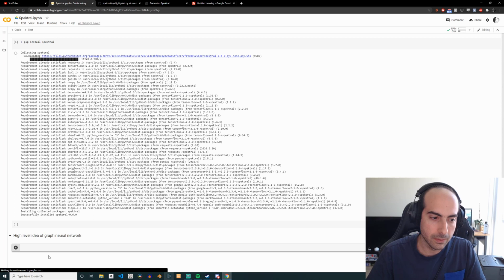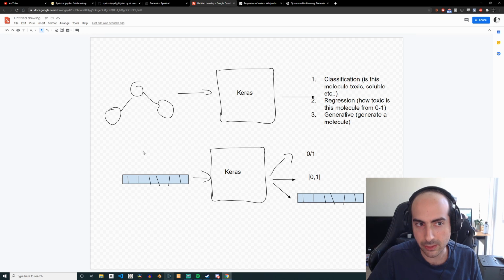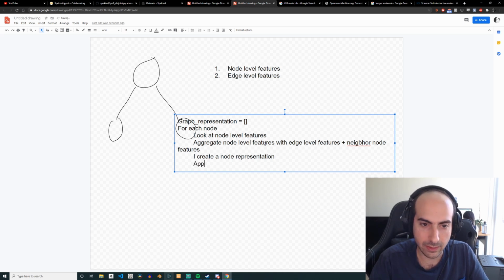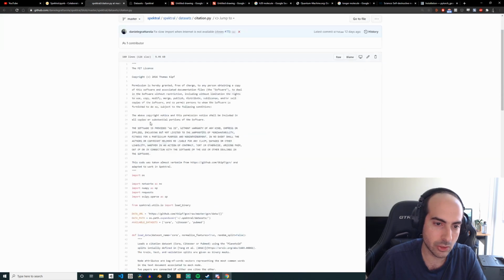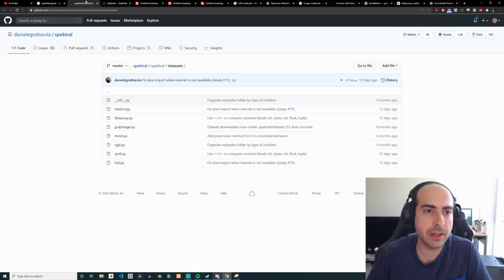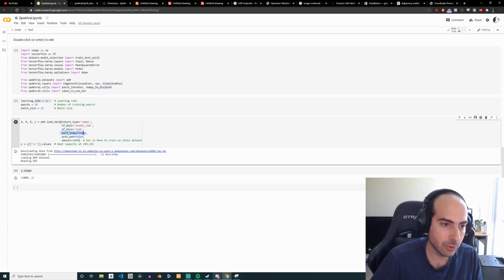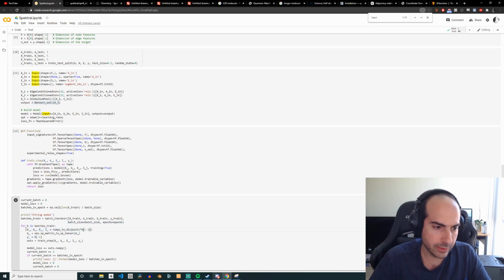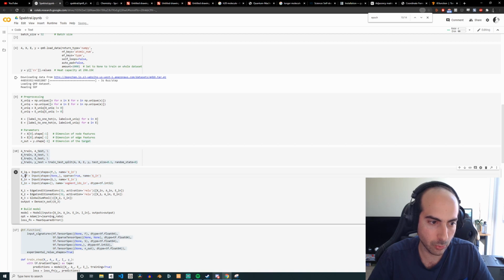Graph Neural Networks on Molecules with Spektral and Keras